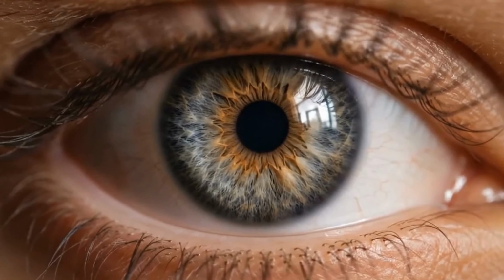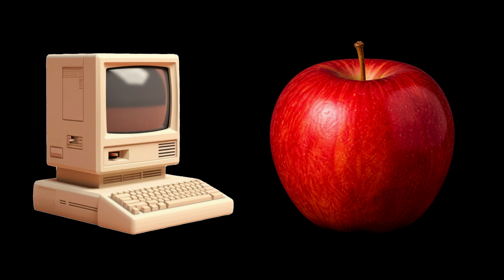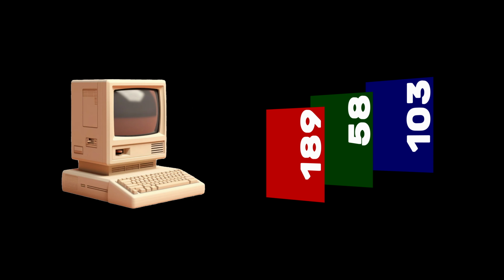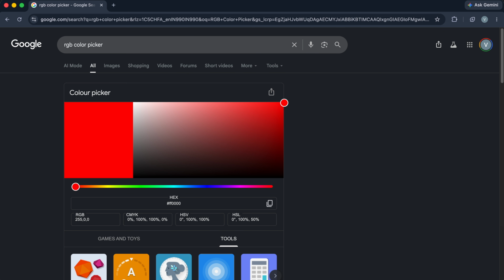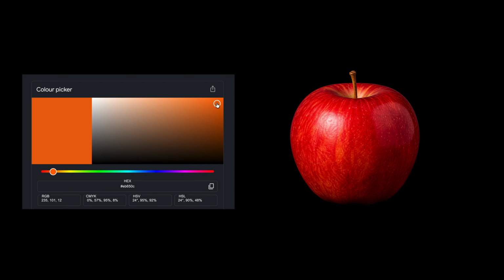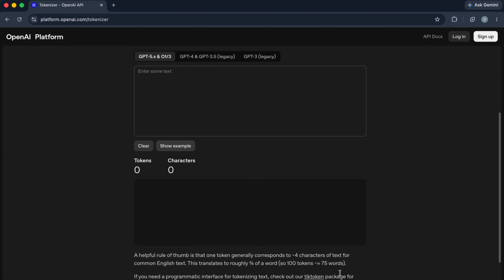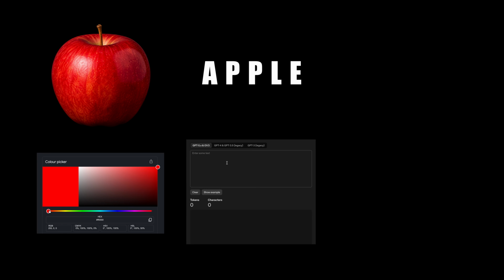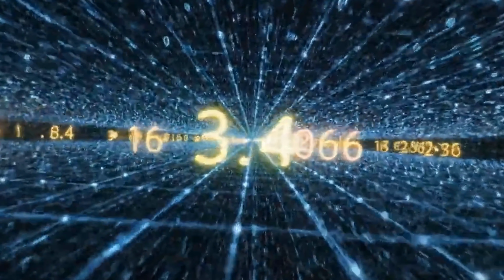The Matrix Behind AI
Try the tools from the video yourself:
🎨 RGB Color Picker: [Just Google "RGB Color Picker"]

Your computer has never seen a photograph or read a word of text. In this video, we shatter the illusion of the digital world and reveal the absolute core of all Artificial Intelligence: Everything is a number.

To understand machine learning, you have to realize that AI models don't process English, colors, or sounds. They process spreadsheets. Whether you are using Midjourney to generate art, or ChatGPT to write code, the machine is just doing math on a massive matrix of numbers.

Chapters:
0:00 - The Matrix Behind Reality
0:31 - How Computers "See" Images (Pixels & RGB)
1:42 - Demo: Turning Math into Colors
2:37 - How ChatGPT "Reads" Text (Tokens)
3:02 - Demo: ChatGPT's Secret Dictionary
3:34 - How Voice AI "Hears" Sound (Frequencies)
3:52 - Demo: Turning Math into Sound
4:23 - The Next Big Mystery (Weights)